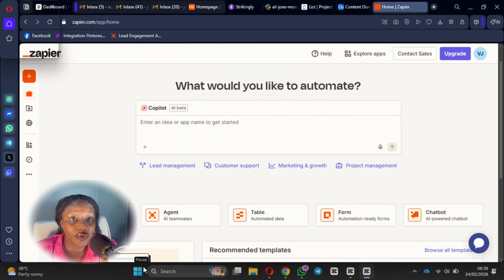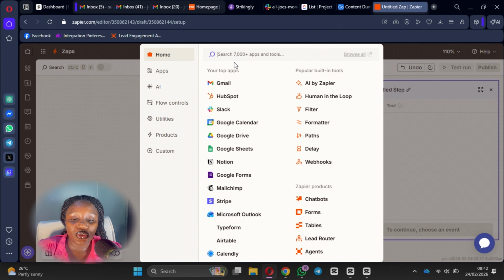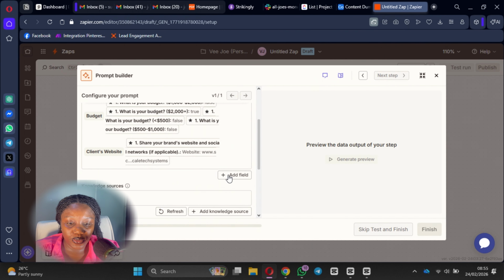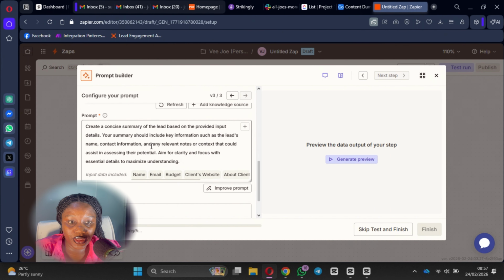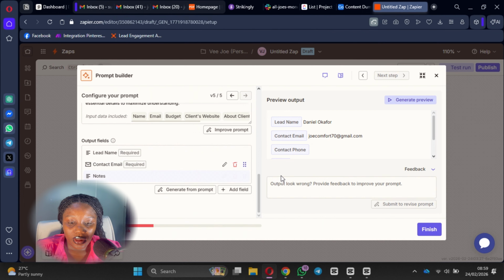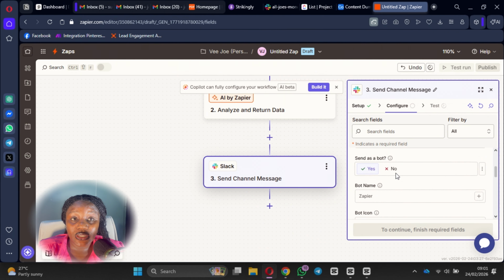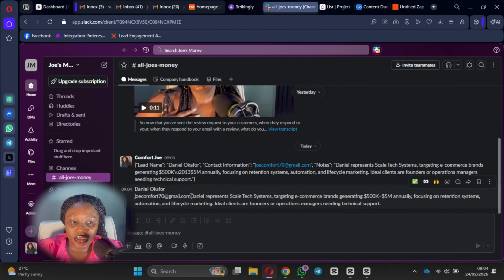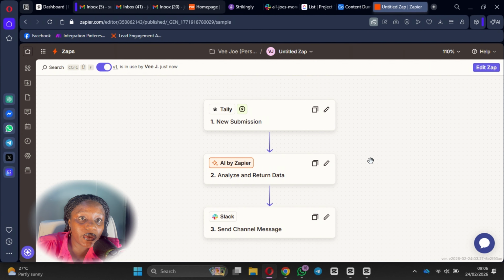Automate Lead Reports for Your Sales Team | Step-by-Step | Business Automation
If you're a business owner who is new to automation but still wants to improve your sales process, this simple system can save your team hours every week.

In this tutorial, I’ll show you how to create a beginner-friendly automation that automatically summarizes incoming leads and sends the key details directly to your sales team. Instead of spending 10–15 minutes reviewing every form submission, your team can instantly see the most important information and take action faster.

This is a simple automation you can set up quickly, even if you have no technical experience.

In this video, you’ll learn how to:

-Automatically summarize new leads
-Send lead summaries to your sales team
-Save time reviewing form submissions
-Improve your sales response time
-Build a simple automation system
-Streamline your lead management process

This automation is perfect for:

-Sales teams
-Coaches and consultants
-Agencies
-Service providers
-Beginners in automation

If your team spends too much time reviewing leads manually, this system will help you respond faster and close more deals.